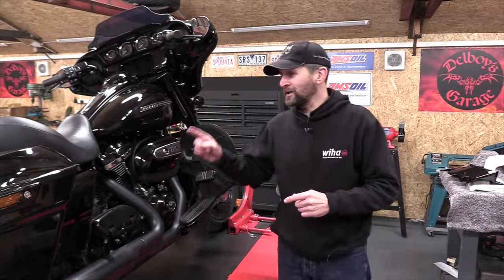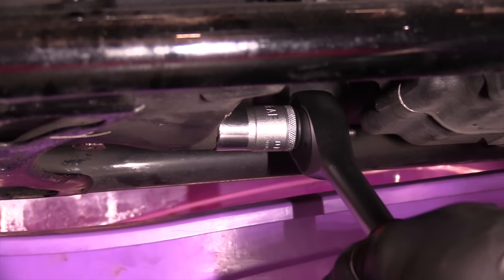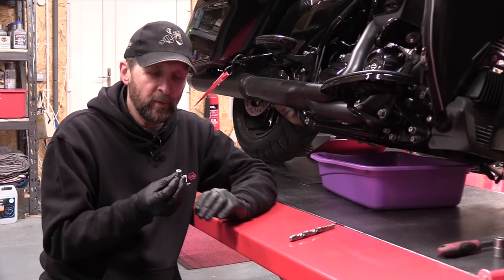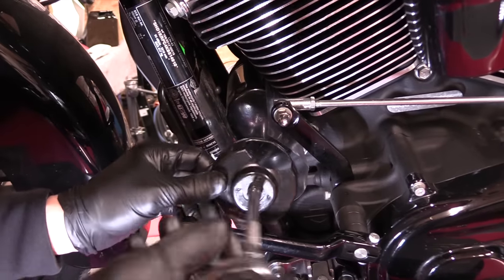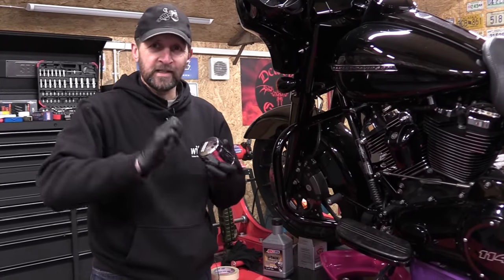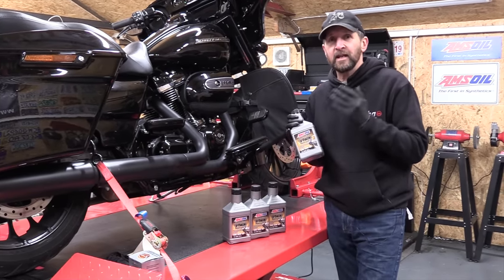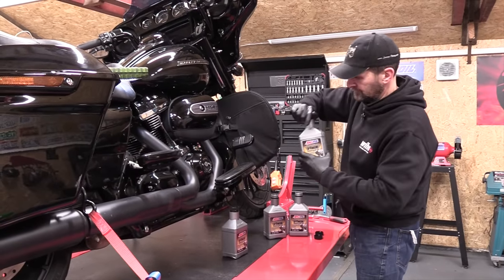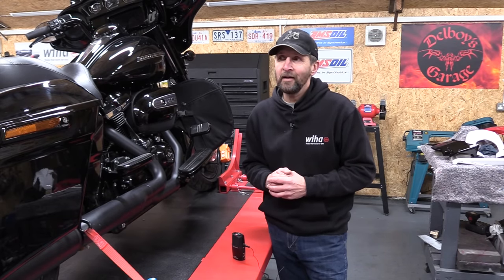Engine Oil and Filter Change: Harley Davidson Milwaukee Eight, "Street Glide"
This video Is and Engine Oil and Filter Change, on a 2019 M8 Street Glide !
Like many busy channels these days, we support what we do here with the generous help of Patrons who make this channel possible.. We commit 60 hours a week to what we do, and make every video a polished production worthy of our viewers time and support, We also strive to pass on information and knowledge that our viewers can use to save themselves money and keep their bikes safe on the road too..